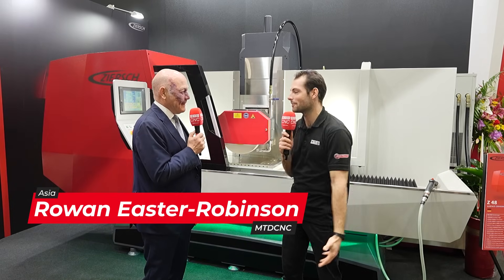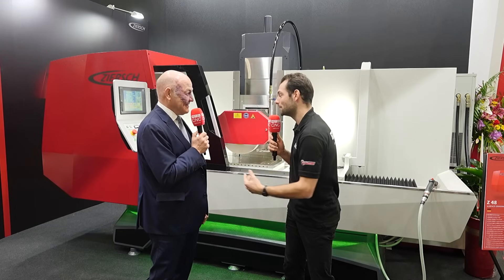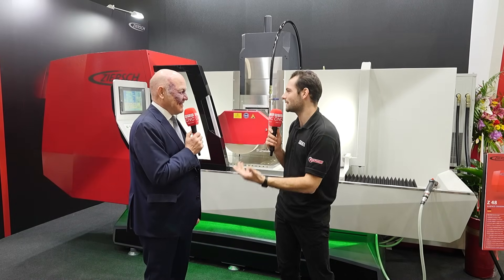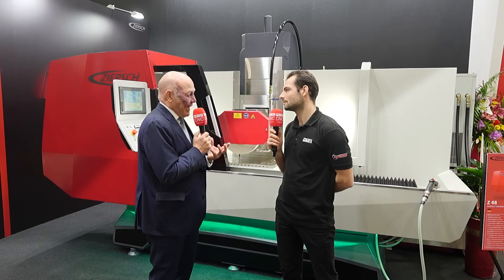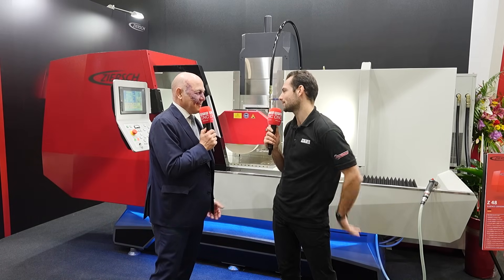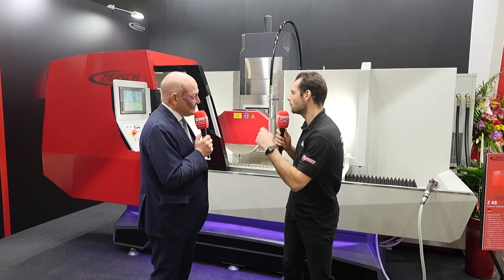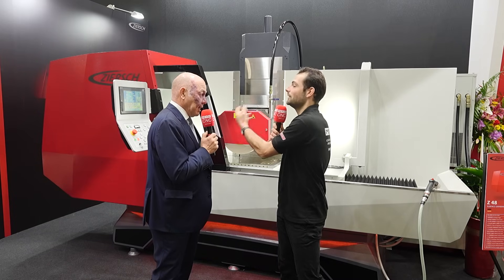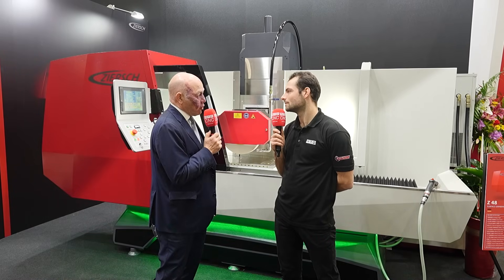This is a high precision grinding machine anybody can run!!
Ziersch produced a machine so easy to operate, the control guides you through the programming!

This company is addressing one of the biggest challenges in the global manufacturing sector – labour shortage. With a process that starts automatically and a software that carries you through the setup, this piece of technology can be run even without engineering skills.

Find out more about Ziersch and their specialist machines in this highlight from TIMTOS 2025 with Rowan Easter-Robinson of MTDCNC and Frank Ziersch of Ziersch.